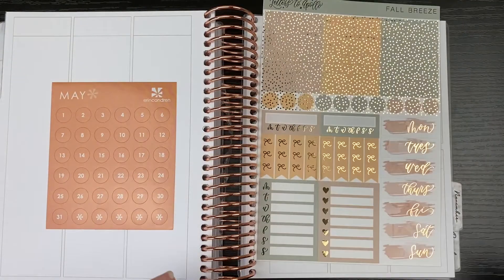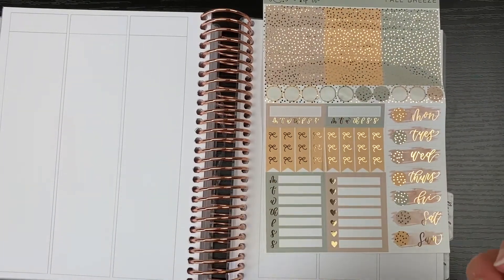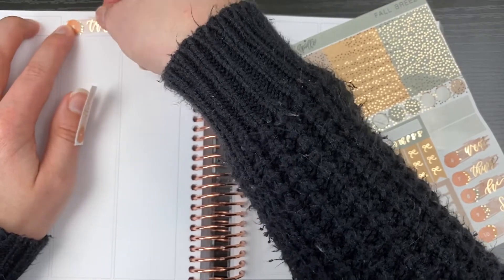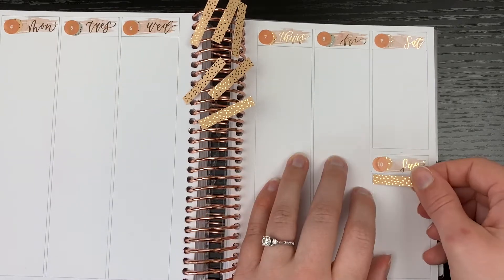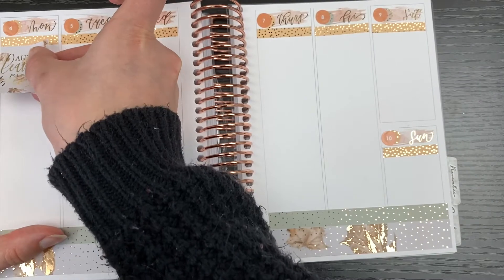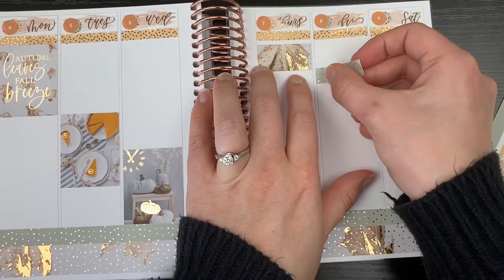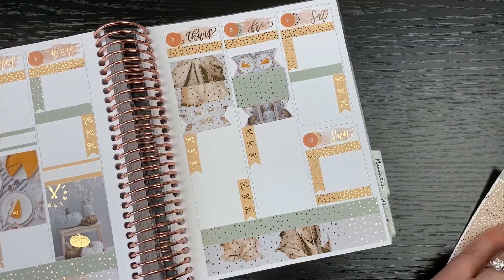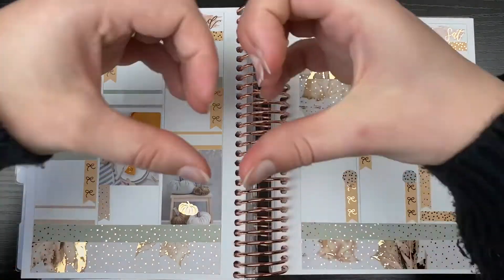Print Pression B6 Back Plan With Me Ft Letters to Apollo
Hello, Friends!
In today's video I will be back-planning the first full week in October, using these oops sheets from a Letters to Apollo kit called, "Fall Breeze." I am memory planning in my new Print Pression B6 spiral planner. I hope you enjoy the video! Peace, love, and happy planning, everyone! :)